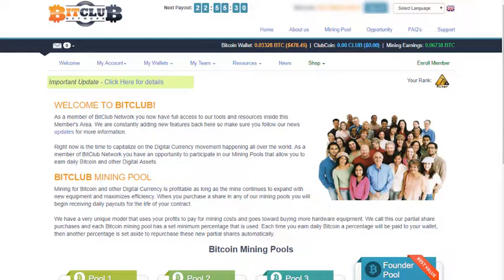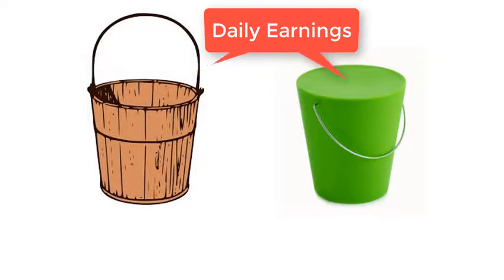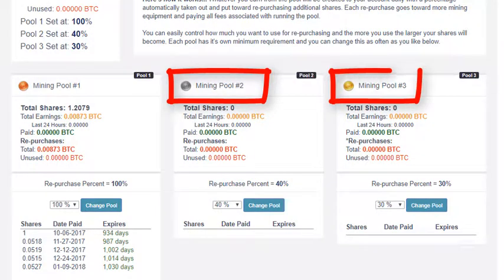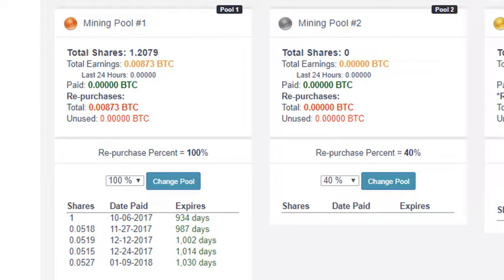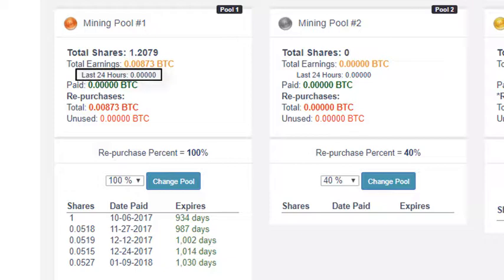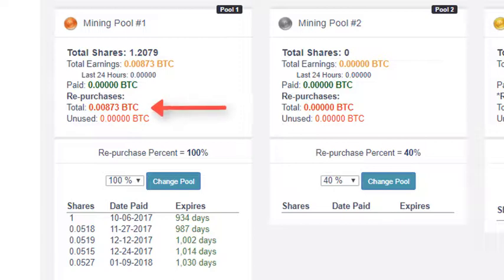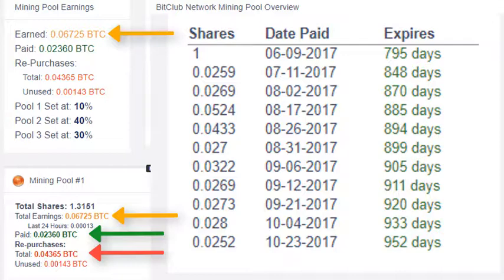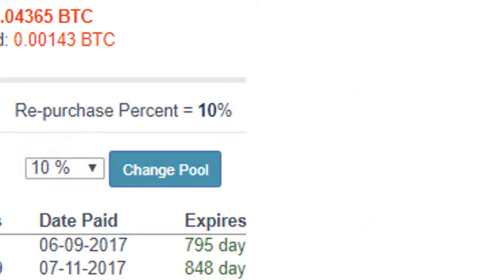BCN DashBoard Earnings